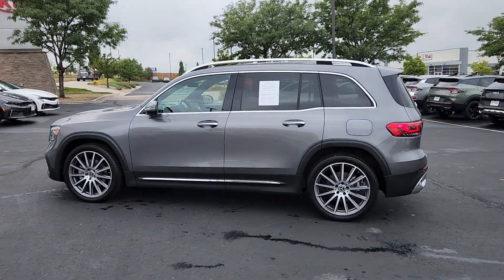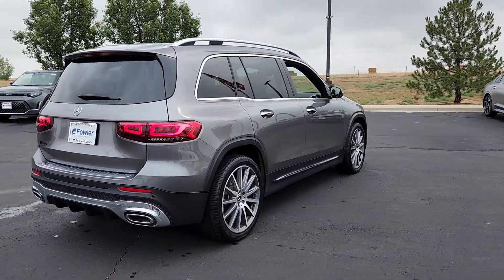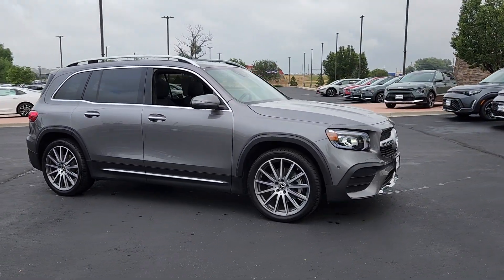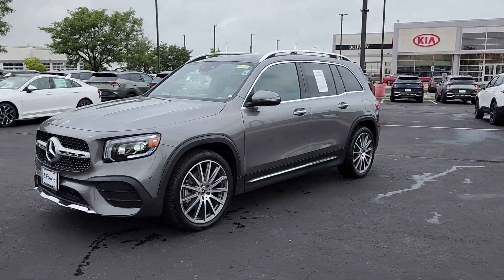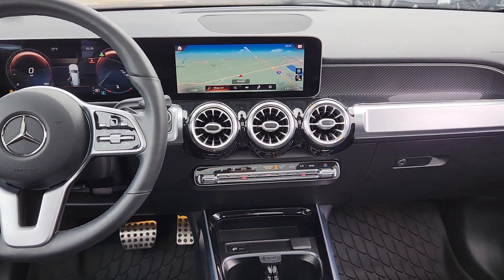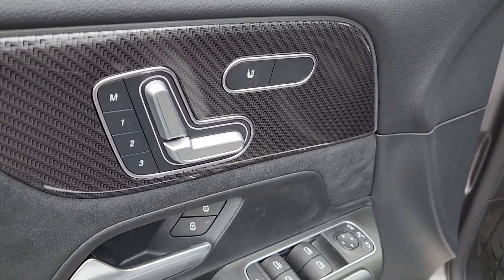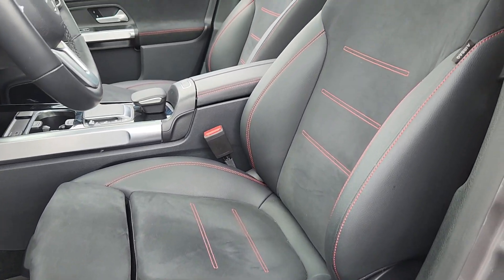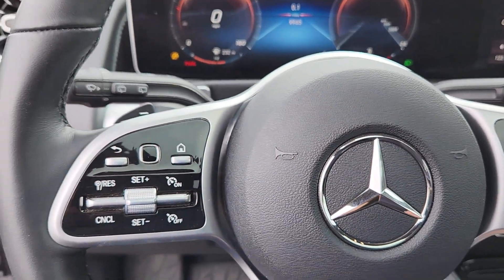2021 Mercedes-Benz GLB GLB 250 Windsor, Ft Collins, Greeley, Loveland, Longmont CO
Pre-Owned 2021 Mercedes-Benz GLB GLB 250 available at Fowler Kia of Windsor located in 1111 Southgate Dr, Windsor, CO, 80550.
Stock#: PXW00011 - VIN#: W1N4M4HB0MW135364

Please mention the stock# PXW00011 when you contact the dealership for this vehicle.

Get into a car with value, the   2021  Mercedes-Benz GLB.  This impeccably designed GLB SUV brings sporty versatility, highline comfort, and unmistakable upright styling to your family adventures. Crisp, hardworking, and multitalented, this clever 7-seater has the power and flexibility you need to get the most out of every journey. The following are some of this vehicles highlighted options: Apple Carplay®/Android Auto®, Keyless Entry, Power Liftgate, Back-Up Camera, Fog Lamps, Heated Mirrors, Premium Sound System, Power Passenger Seat, Satellite Radio, Power Driver Seat. Discover the sweet spot where rugged capability meets premium luxury in this GLB SUV. See for yourself when you take it out for a test drive. Our professional staff looks forward to giving you excellent service!